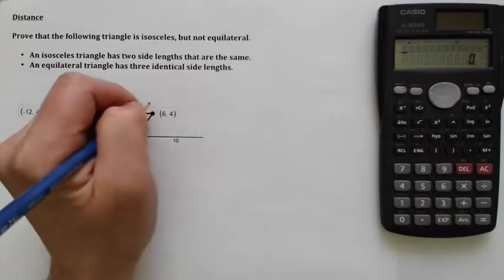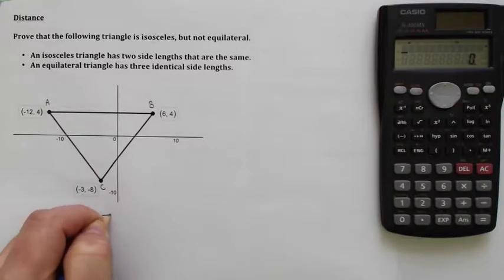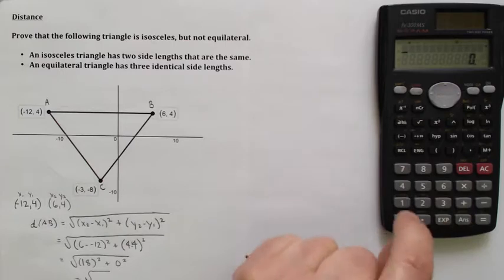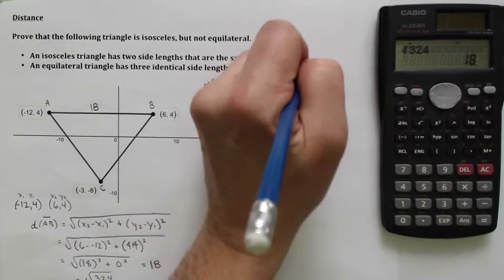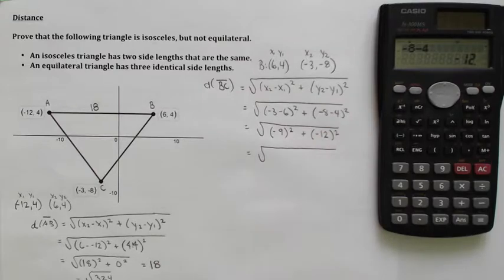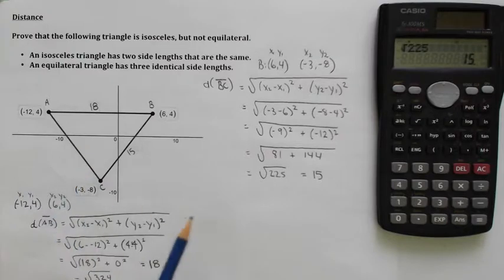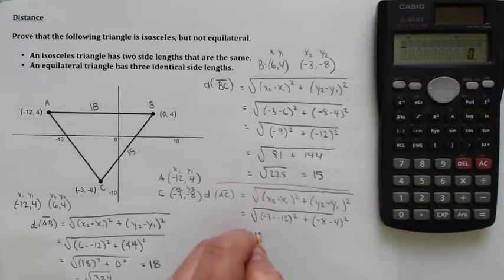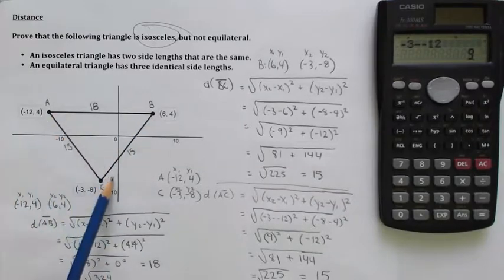Finding the Distance between Two Points / Length of a Line Segment Example